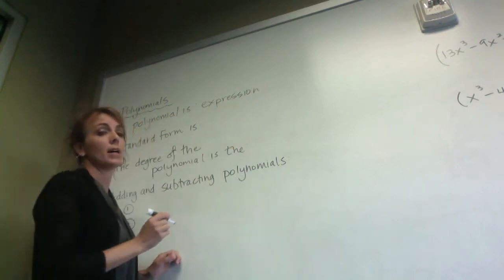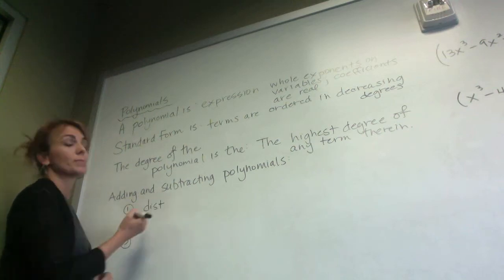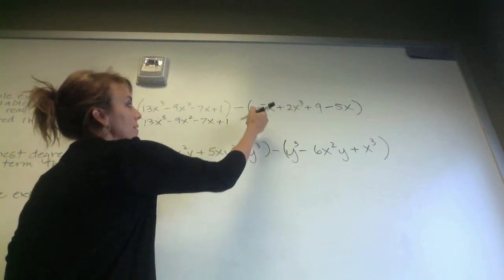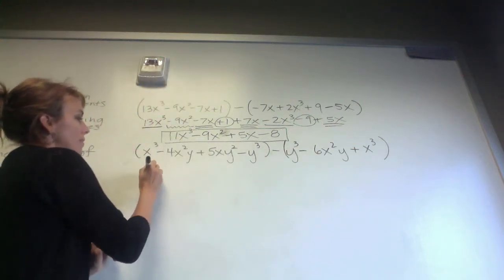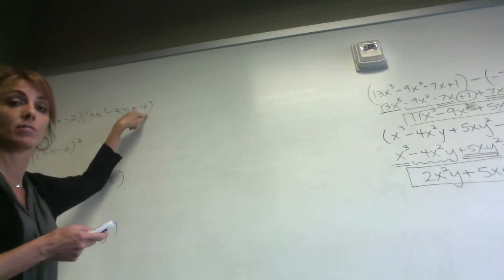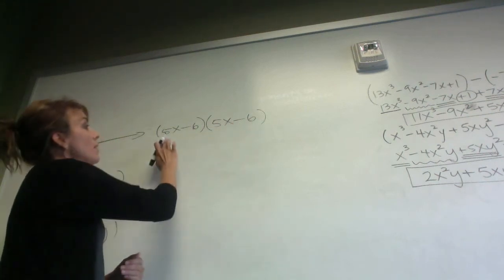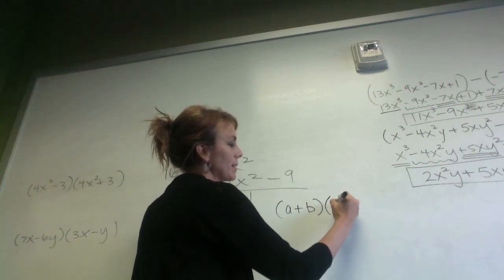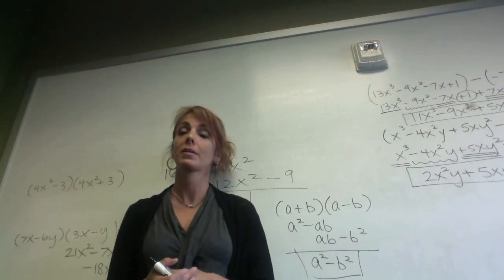Polynomial Basics - Expressions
A video which discusses the basic definition and operations on polynomials expressions.